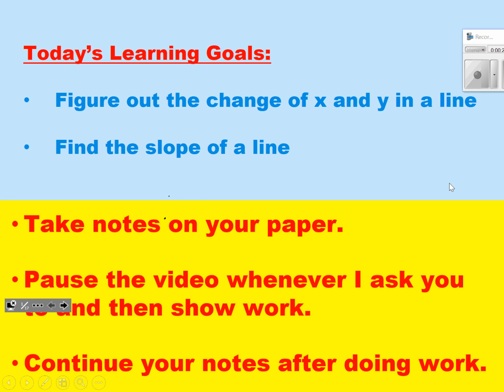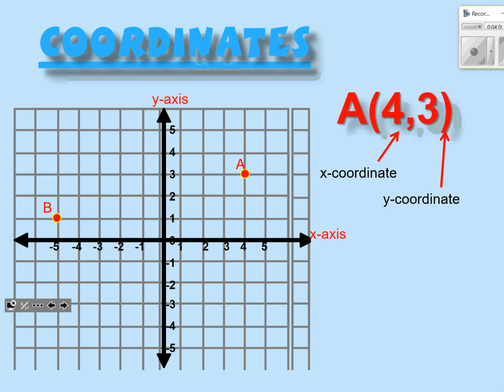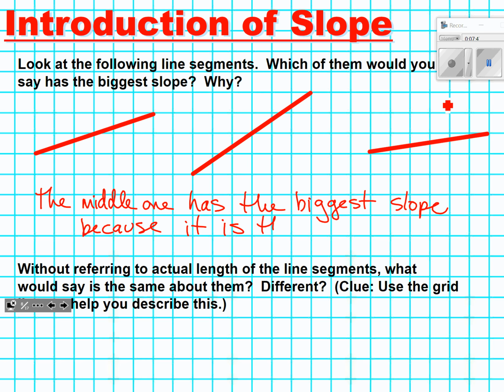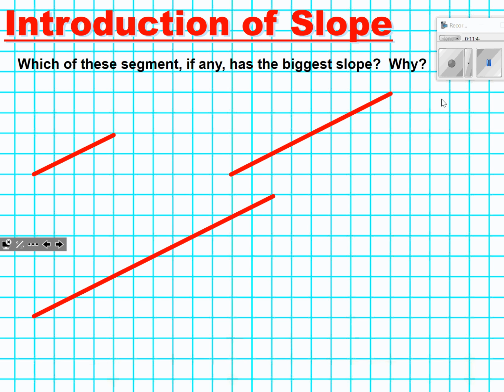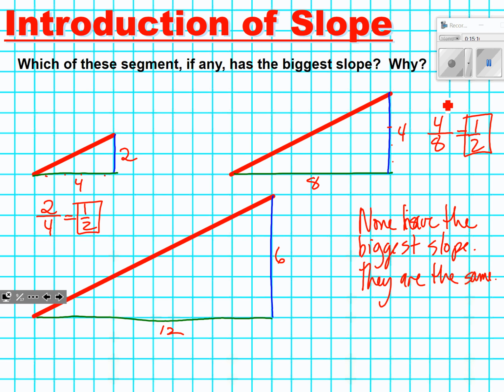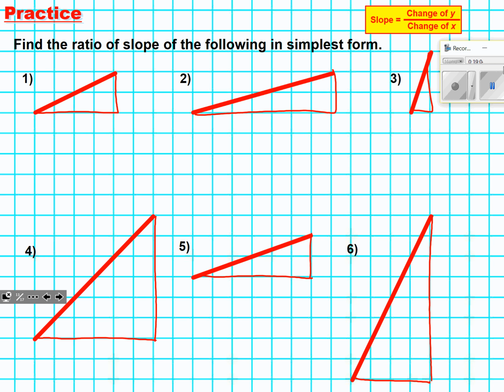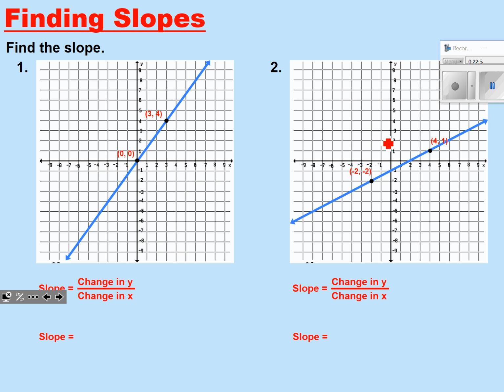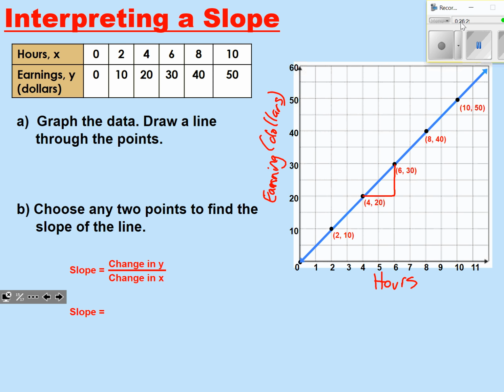Math 6 Compacted - 14.5 - Slope